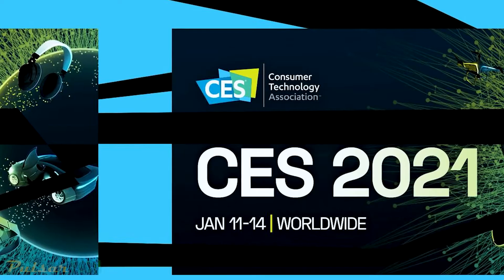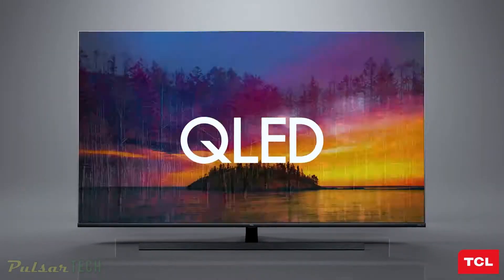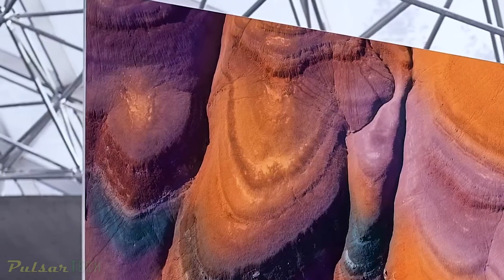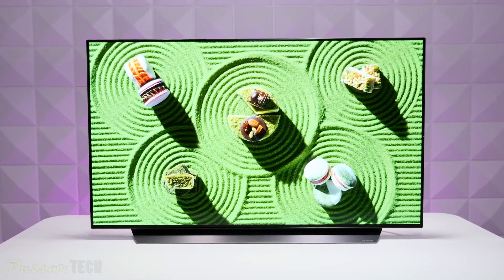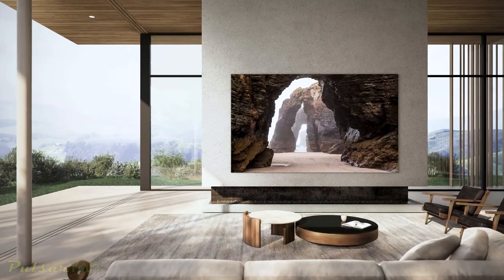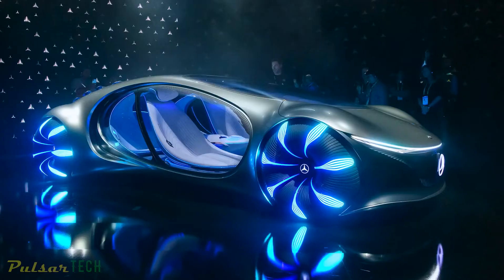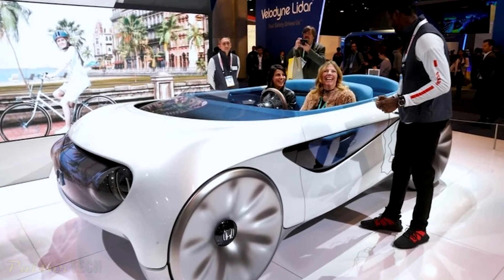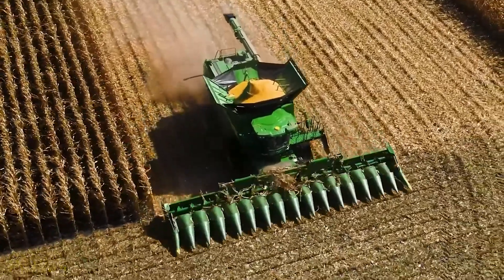CES 2021 | CONSUMER ELECTRONICS SHOW | NEW TVs, MicroLED, 5G, CARS | WHAT TO EXPECT??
CES 2021 | CONSUMER ELECTRONICS SHOW | NEW TVs, MicroLED, 5G, CARS | WHAT TO EXPECT?? // CES 2021 is quickly approaching and will begin on Jan 11, 2021.

CES stands for Consumer Electronics Show and is an annual trade show organized by the Consumer Technology Association.

CES is one of the most influential tech events in the world providing ground for breakthrough technologies and global innovators.

This year it will be different as it will be fully virtual. The new format will allow participants to hear from technology innovators, see cutting-edge technologies and the latest product launches without the need to leave their homes.

I will try to cover all the main highlights of the new product launches that will be interesting to my subscribers! And start a new playlist as TECH NEWS.